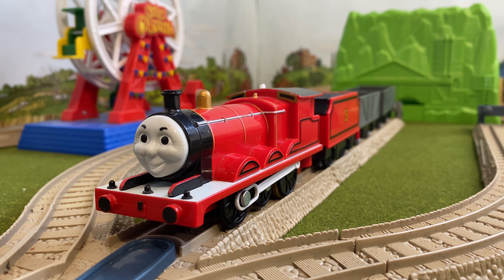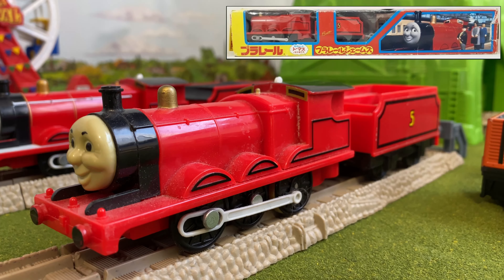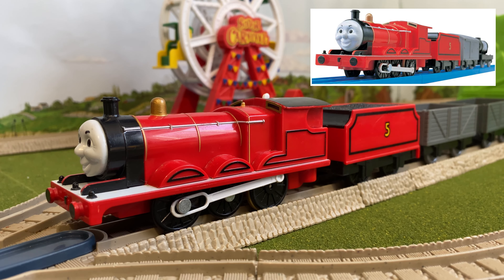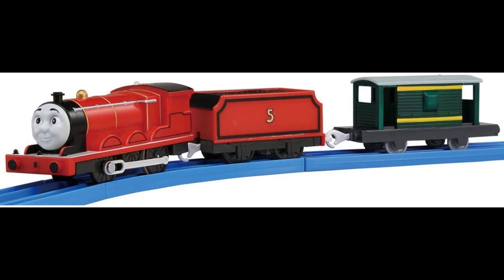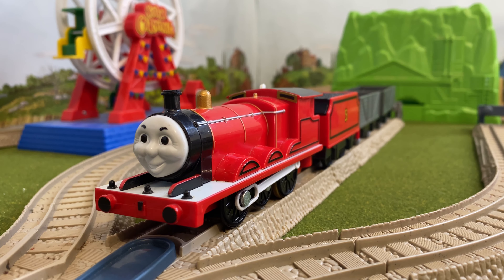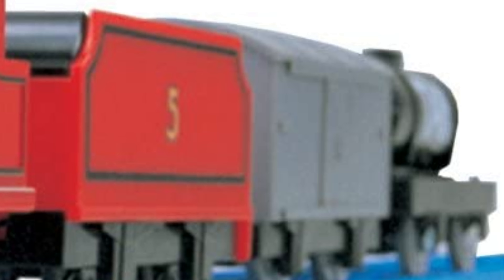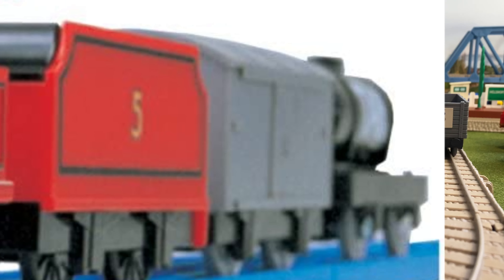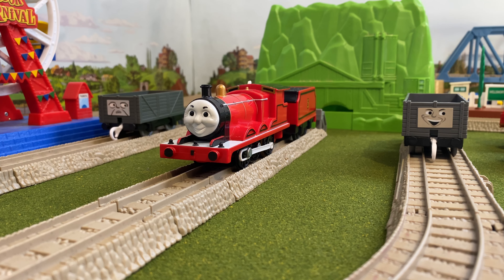Plarail James REVIEW and RUN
Thomas and Friends Tomy Plarail James Review and Run